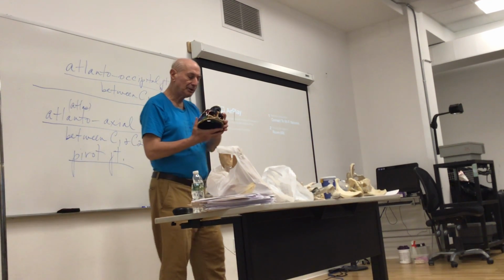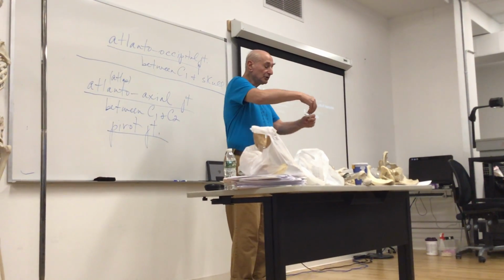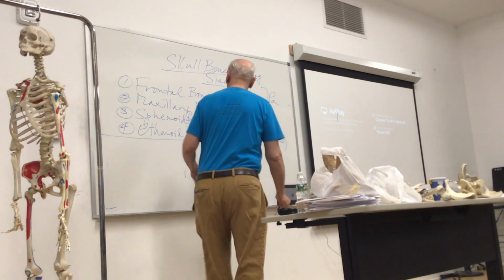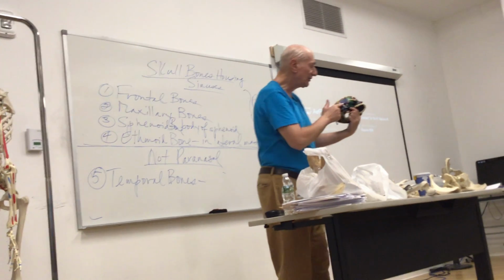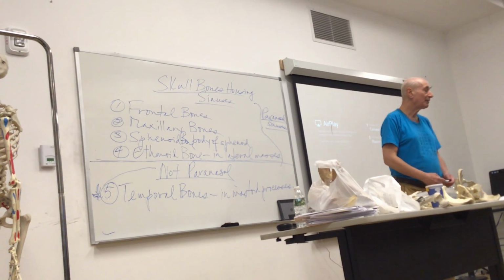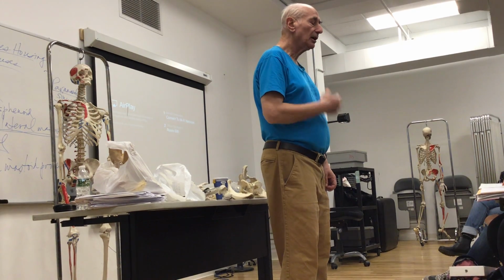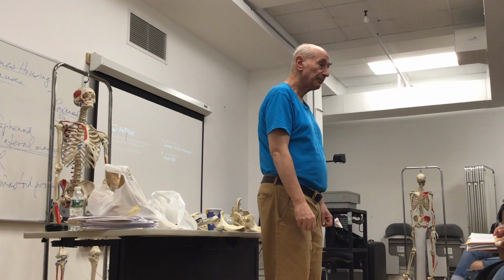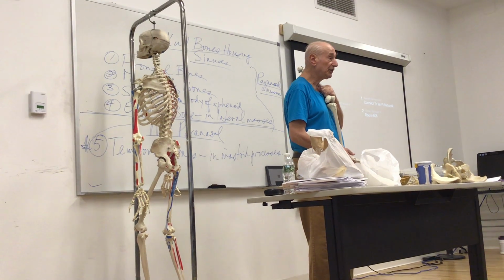March 3, 2019